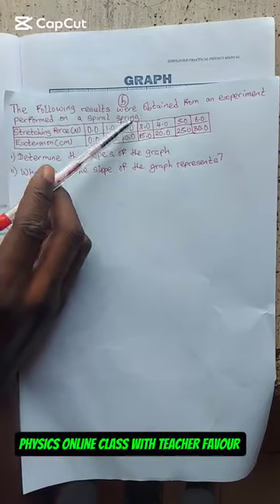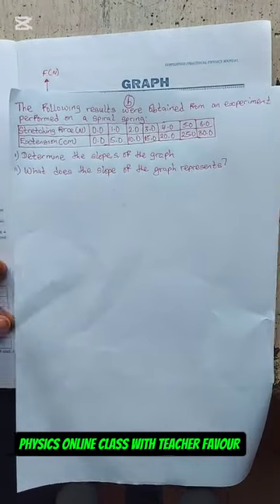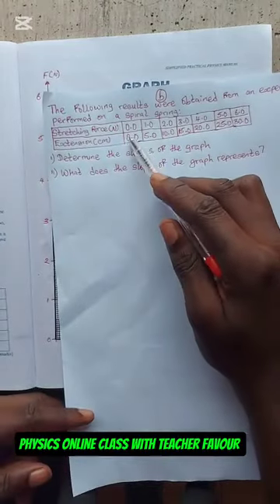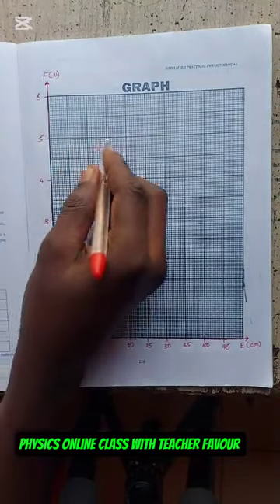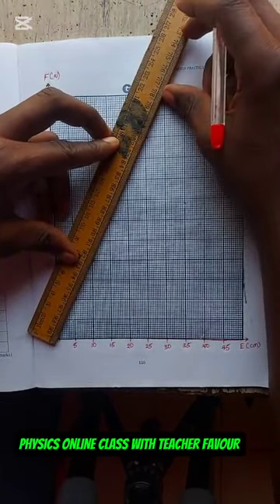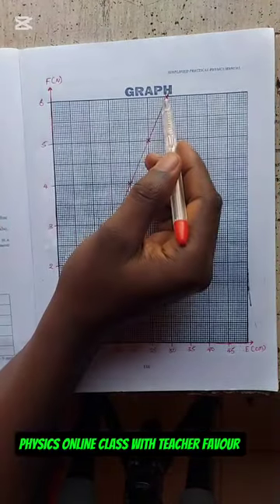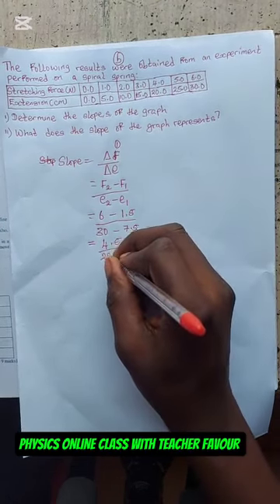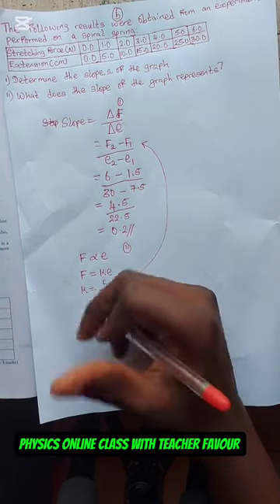WASSCE PHYSICS THEORY(PART 11) QUESTION NO. 9(b)Note: You are advised to use pencil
WASSCE PHYSICS THEORY(PART 11) QUESTION NO. 9(b)

Note: you are advised to use pencil and transparent meter rule, pen was used in this practice just to increase visibility